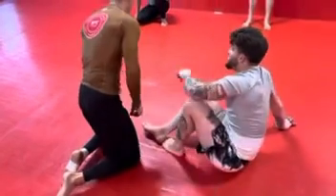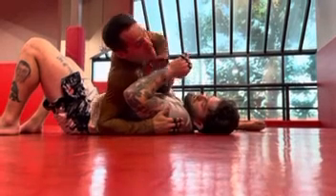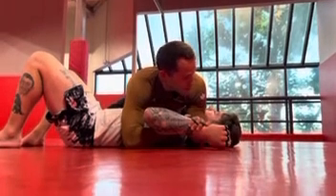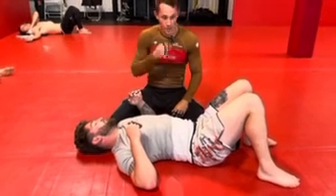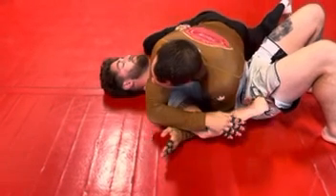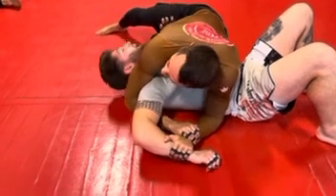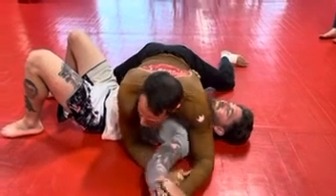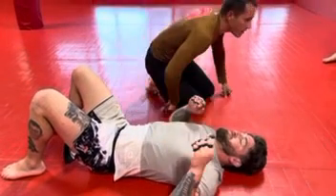Americana from side control with kimura variation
Americana from side control with kimura variation when they defend.